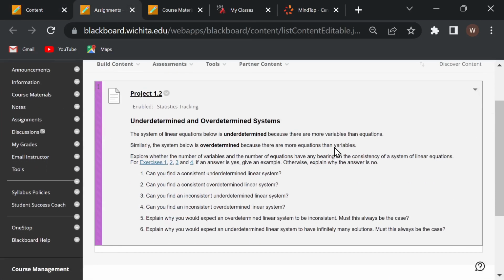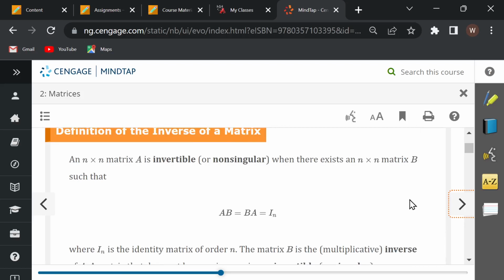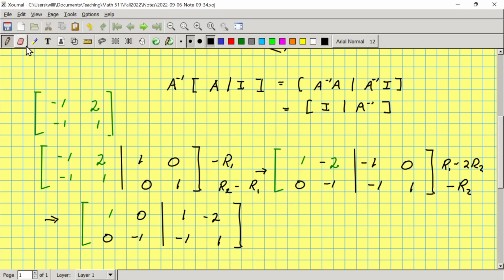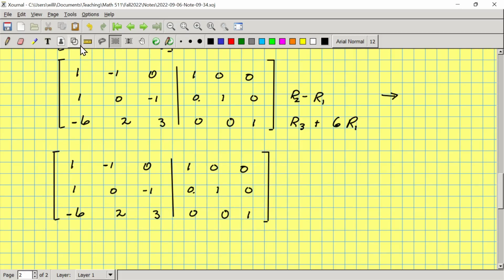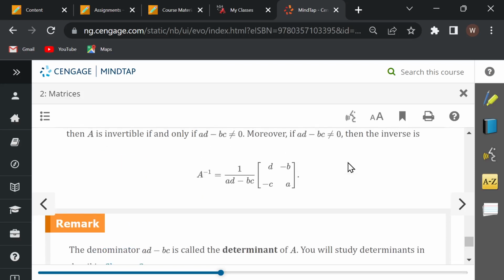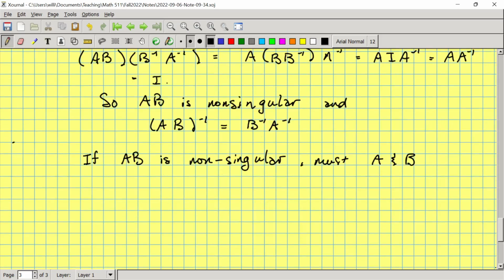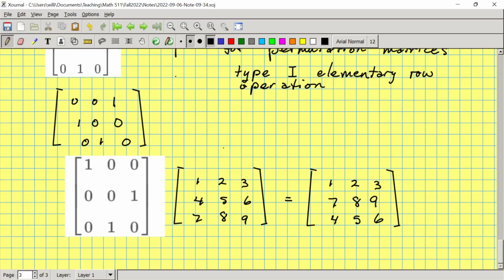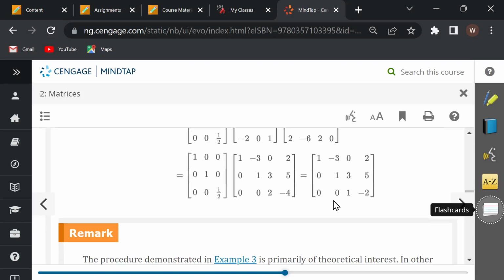Math 511 - Properties of Matrix Operations